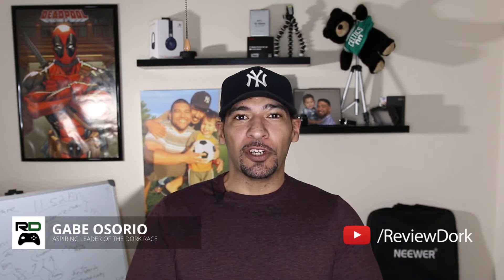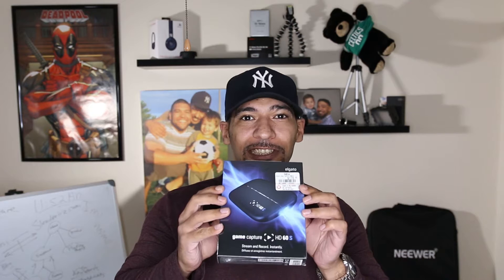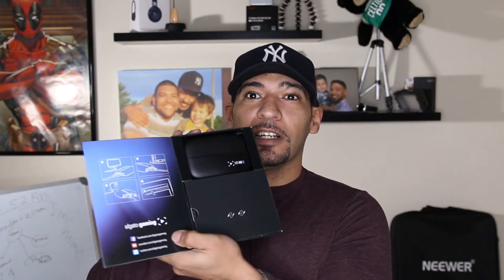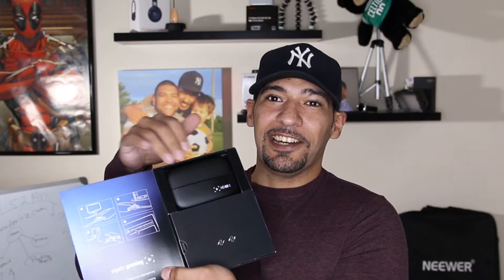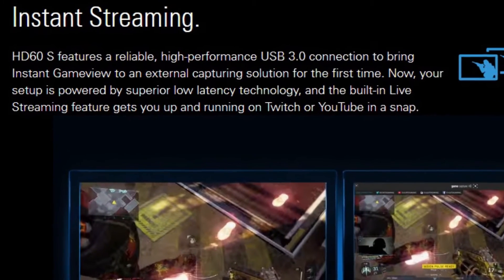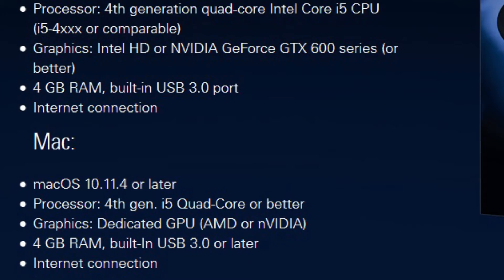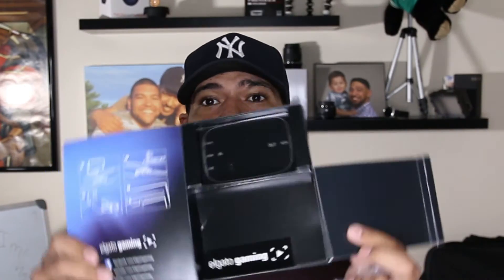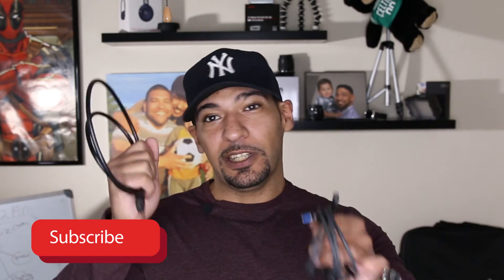Elgato HD60s Unboxing And Review : External Capture Card With Instant Gameview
Elgato HD60 S unboxing and review! We see whats inside the box of the Elgato HD60s and go over the differences of this external capture card and compare to its predecessors the HD60 and original Elgato HD. With USB3.0 and Instant Gameview, Elgato has staked it's claim as one of the best capture card devices on the market!

Important
High speed internet with at least 5mbps upload is a REVIEWDORK recommendation! In order to stream from the Elgato without lag or hickups. Expect a 10 second delay between source and streamed content on Twitch /Youtube

Elgato Game Capture HD60 S System Requirements.

Windows:

• 4th generation quad‑core Intel Core i5 CPU (i5-4xxx or comparable)
• Intel HD or NVIDIA GeForce GTX 600 series graphics (or better)
• 4 GB RAM, built-in USB 3.x port
• Internet connection

Mac:
• macOS 10.11.4 or later
• 4th generation quad‑core Intel Core i5 CPU (i5-4xxx or comparable)
• Graphics: Dedicated GPU (AMD or nVIDIA)
• 4 GB RAM, built-in USB 3.x port
• Internet connection